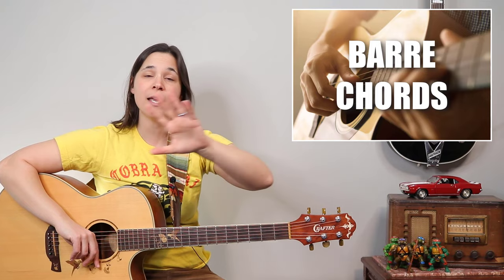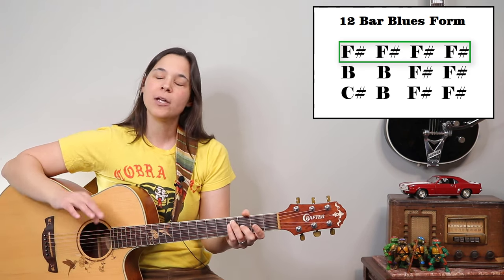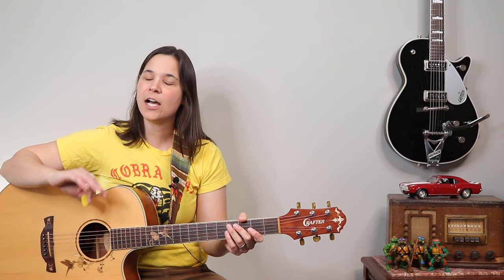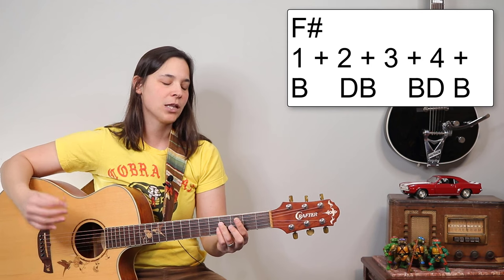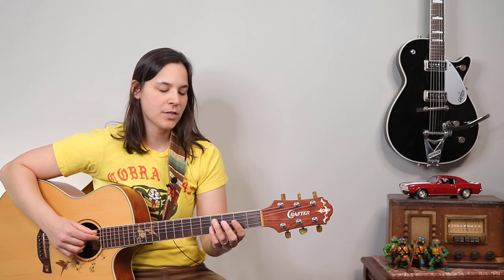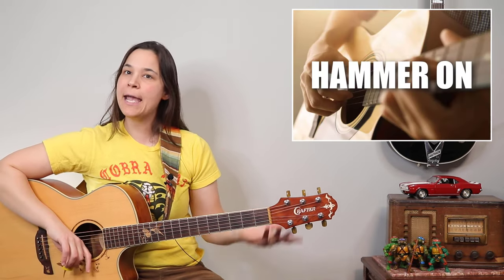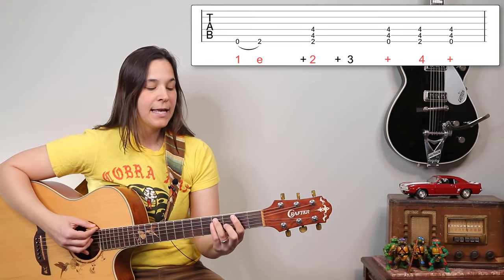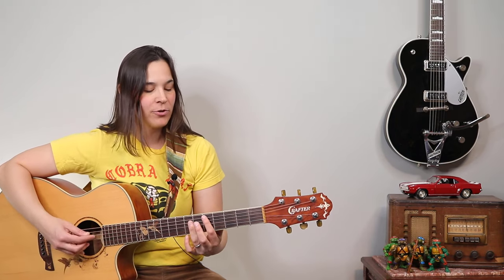KILLER BLUES GROOVE | Give Me One Reason Guitar Lesson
Tracy Chapman Give Me On Reason Guitar Lesson – KILLLER BLUES SONG ✅ Check out Lauren's beginner guitar system - In this Tracy Chapman Give Me One Reason guitar lessons we are going to feel the blues. I’m going to show a very classic Blues Guitar strumming pattern as well as some additional spices that I like to add in when I played the song live. Tracy mainly sticks with a traditional 12 Bar Blues form but does use a couple of cool little variations. In this Give Me One Reason Guitar Lesson we are going to go over the chords you can use, the strumming pattern and the form for the entire song so you can play it through beginning to end and sound like a killer guitar player.

⏱ Tracy Chapman Give Me One Reason Chapters: ⏱

0:00 - Intro
1:28 - Twelve Bar Blues Form
3:53 - Give Me One Reason Blues Rhythm
7:09 - Spiced Rhythm
8:44 - How I Play This Song

Lauren :)